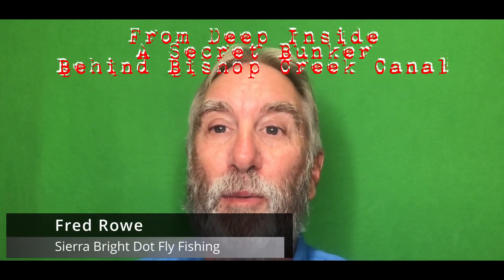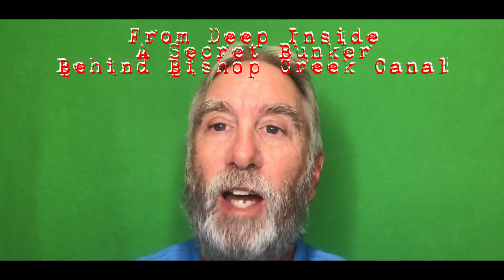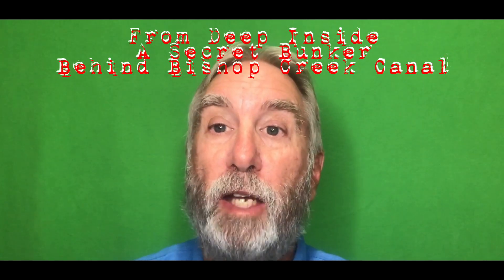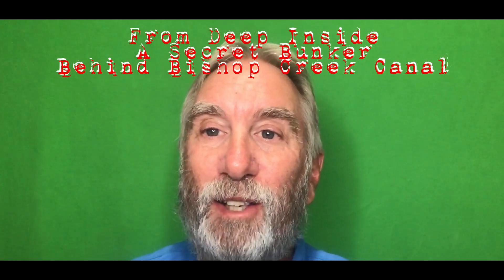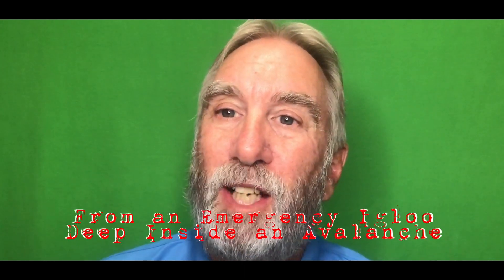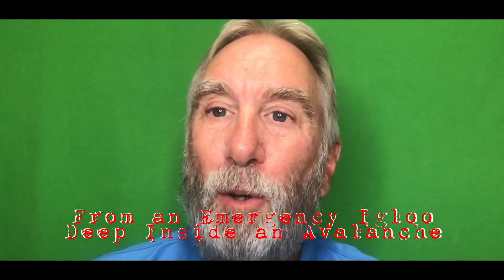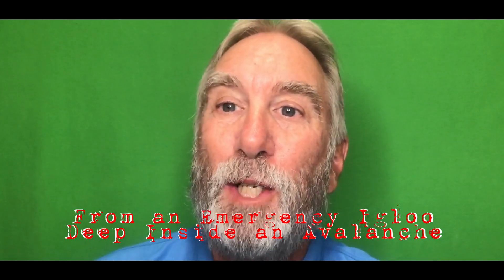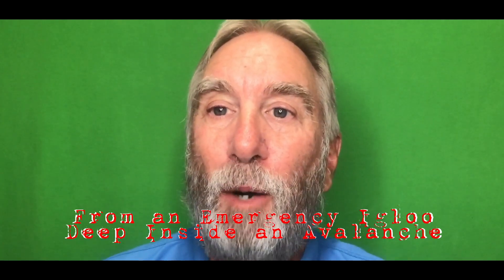Sierra Bright Dot Fly Fishing Report with Fred Rowe for February 9-16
Fred talks dirty water, spooky fish, weather, and more from an undisclosed location.